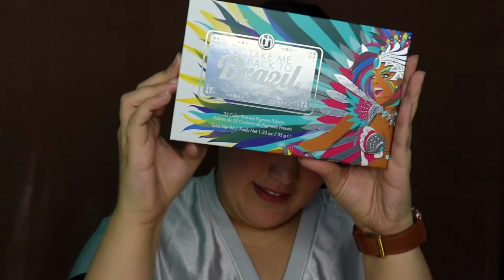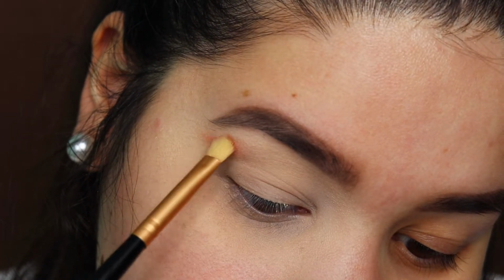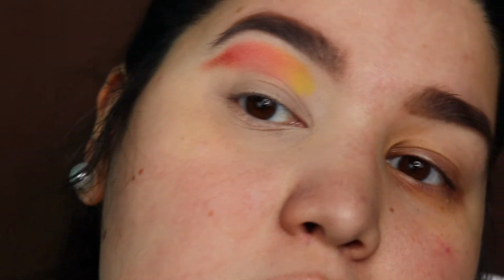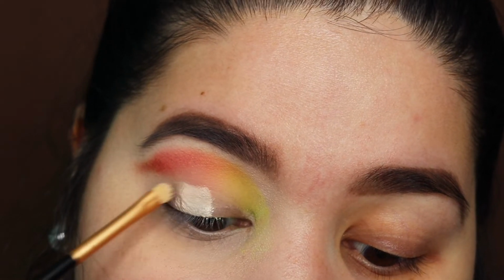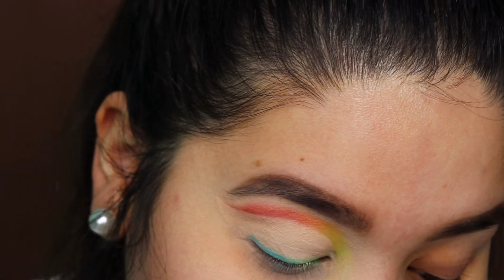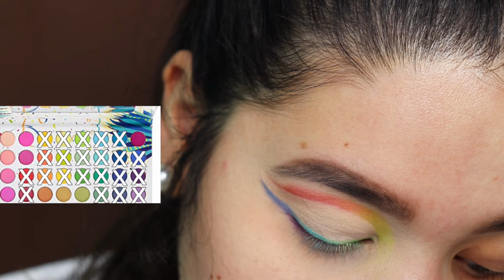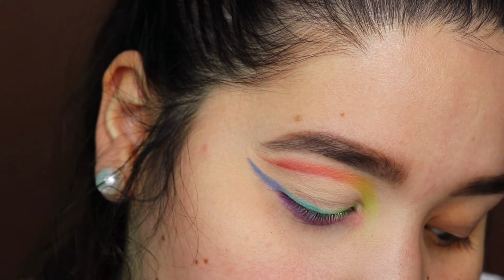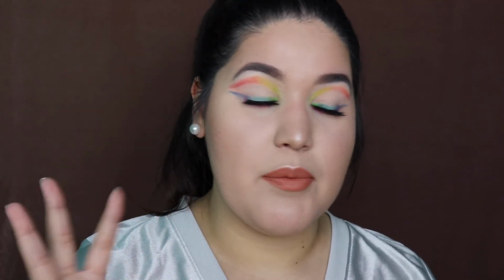ONE PALETTE CHALLENGE:Take Me Back to Brazil | OLGA MARIA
In this video I am attempting the OnePaletteChallenge! I hope you enjoy! :)

Products Used:
BH Cosmetics Take Me back to Brazil Palette
Estee Lauder The Illuminator Primer
L'Oreal Pro Glow Foundation in 202
Tarte Shape Tape Concealer in Fair Neutral
Ofra Cosmetics Highlighter in Beverly Hills
Wet n Wild Photo Focus Foundation Powder
Kylie Cosmetics Liquid Lipstick in Commando
Essence I Love Extreme Waterproof Mascara
House of Lashes in Cecile

Feel free to recommend ideas for future videos!